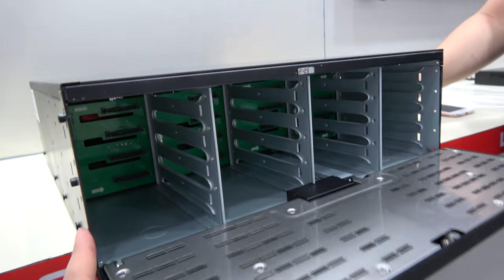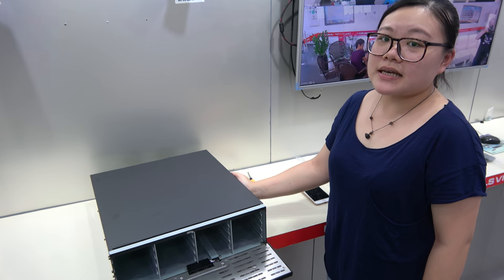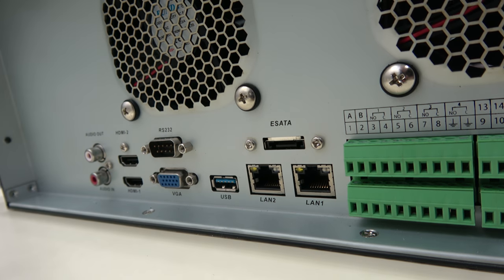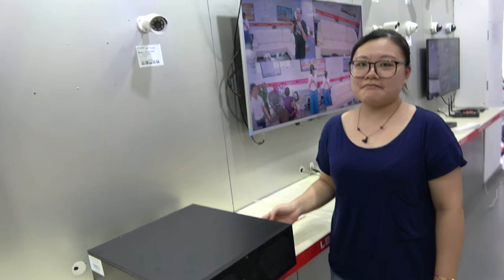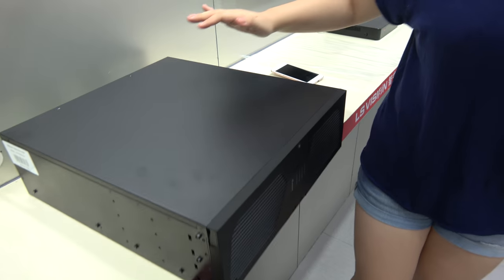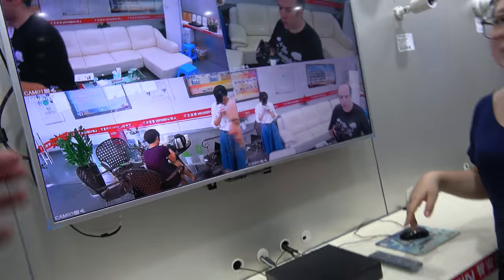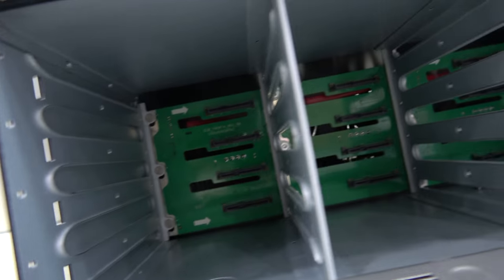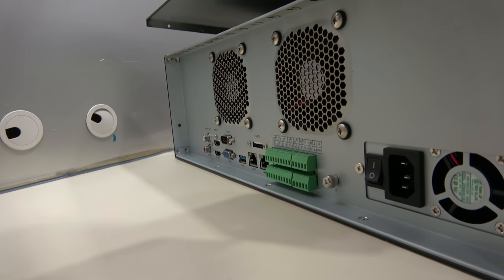LS VISION 64CH NVR, 64channel 1080P Video Surveillance NVR Systems with 16*HDD slot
LS VISION 64CH NVR is a Video Surveillance NVR Systems with 16pcs SATA slot, support connect 16pcs 3.5’’HDD up to 4TB for each, with 2 RJ45 Gigabit Lan port, it support up to 64 channel 1080P@30fps real time streaming and 2-way voice intercom, 16 channel alarm input and 4 channel  alarm output.
You can contact LS VISION here :
Jenny Lee, General Manager